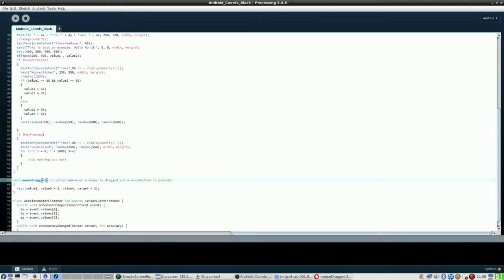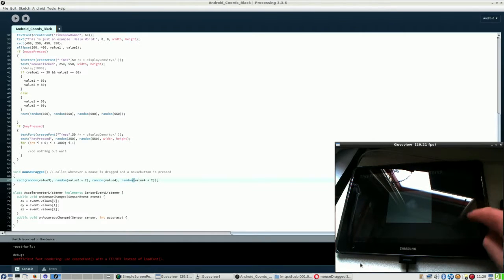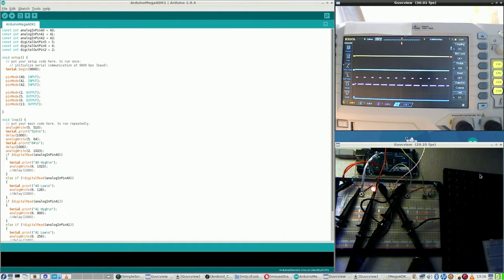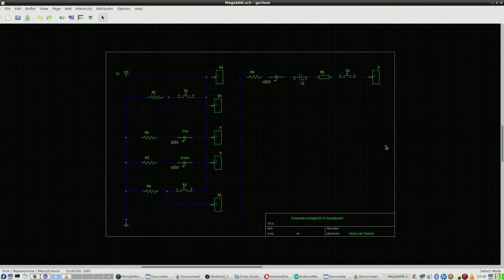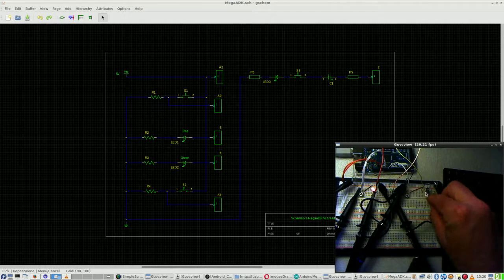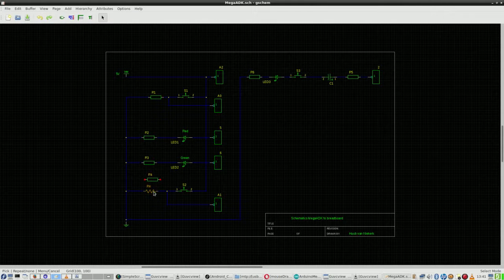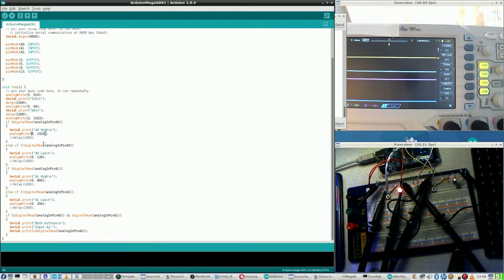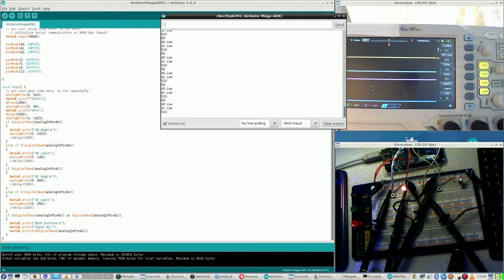Arduino MegaADK episode 13 : Android, javascript, mousedrag, delay, RC circuit, oscilloscope, code